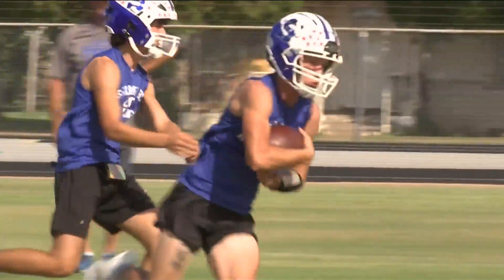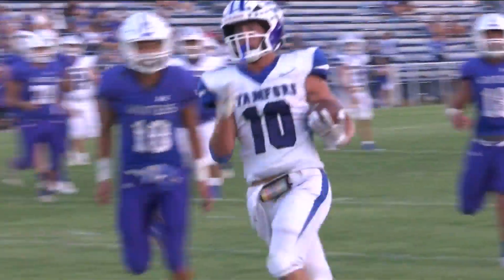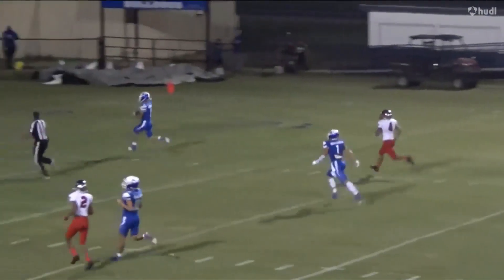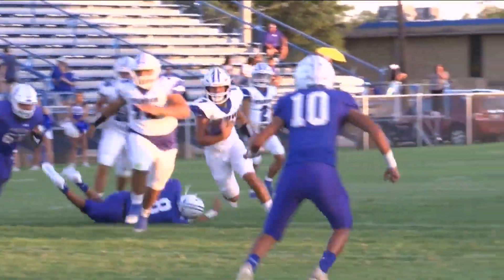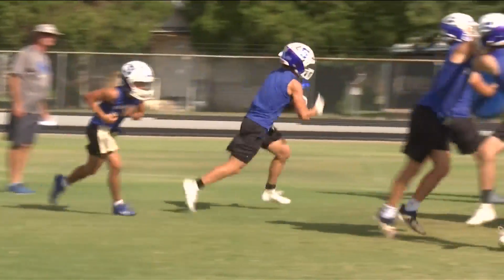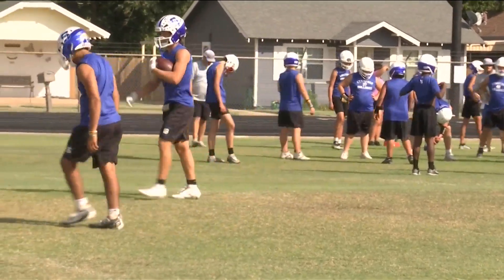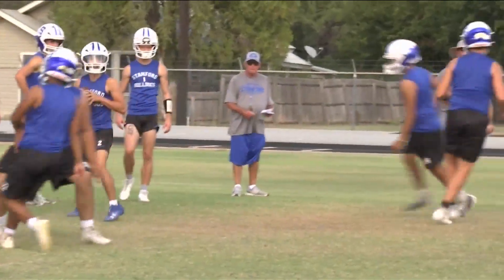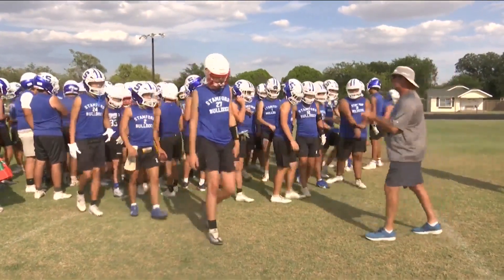Balanced running game is powering Stamford in 2023